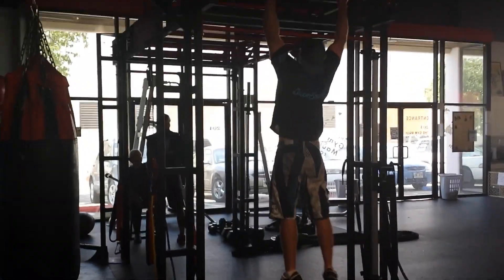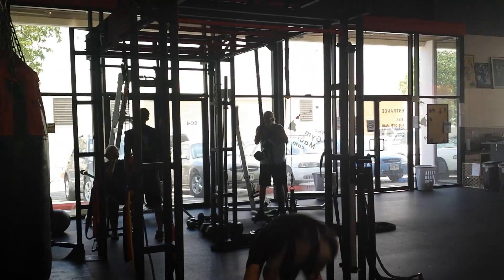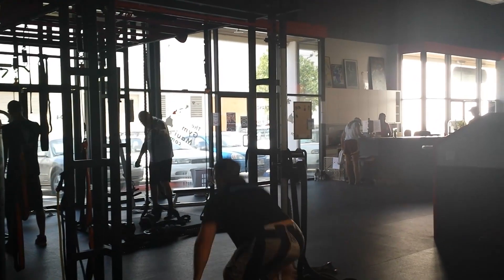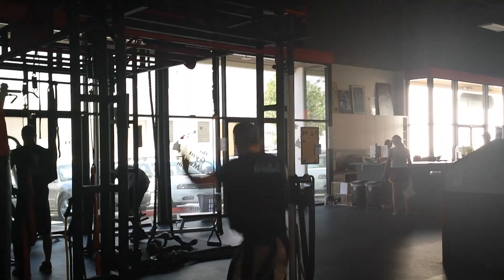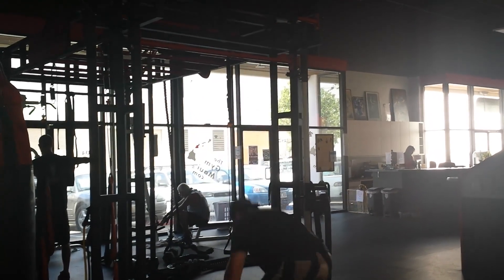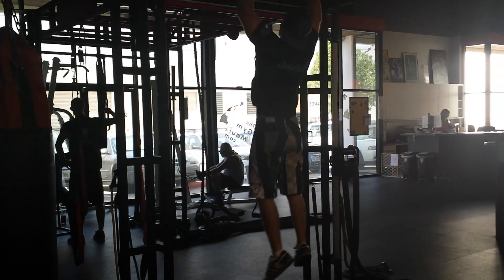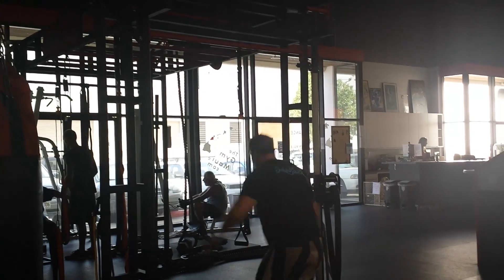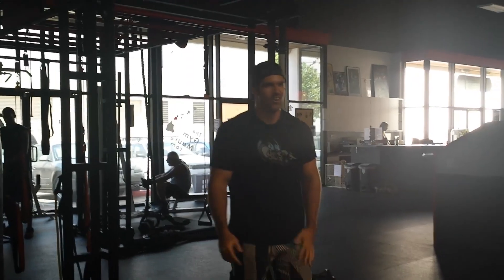Belly Fat Burner Exercise - Burn Fat Fast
for my full workout and nutrition program with state of the art meal planner.

This exercise is one of the best fat burning exercises I have ever tried. Be sure to pick a pull up bar that is high enough that it is an effort to jump up and grab it for the pull up.

This exercise will help you build lean muscle and burn belly fat fast.